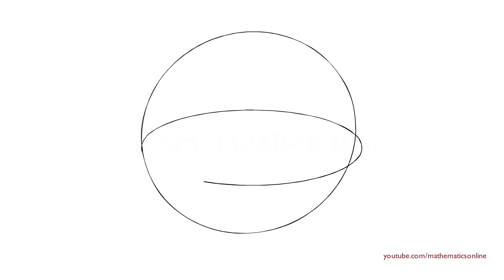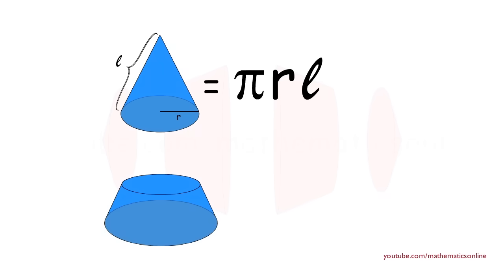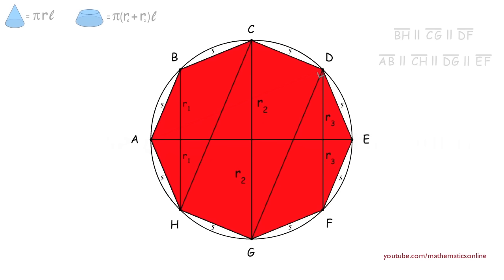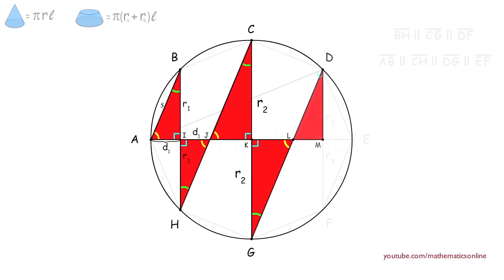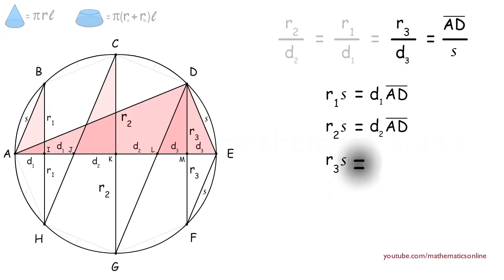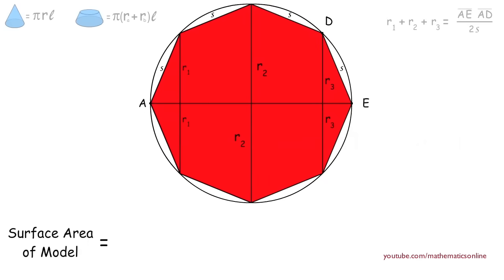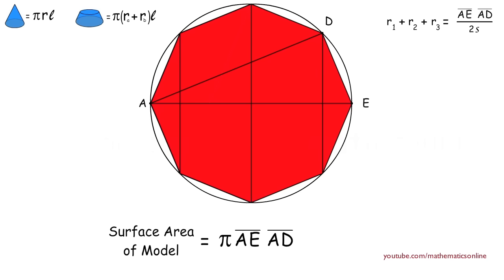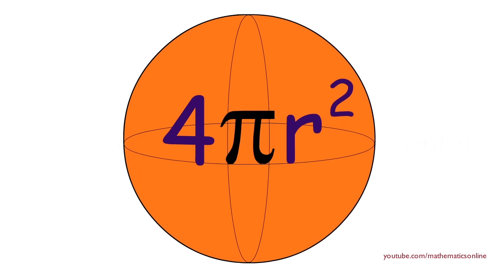Understanding the Surface Area of a Sphere Formula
Deriving the formula.
Proof and explanation that Surface Area of a Sphere is equal to 4πr^2 using geometry and algebra.
The surface area of a sphere is the area occupied by the surface of the sphere.